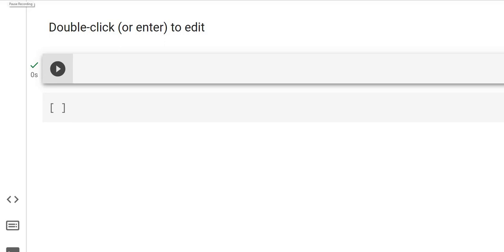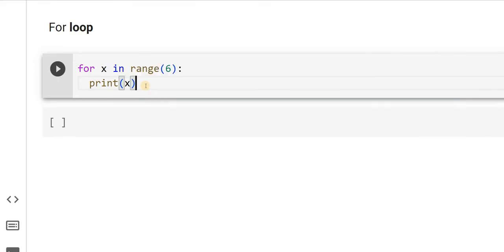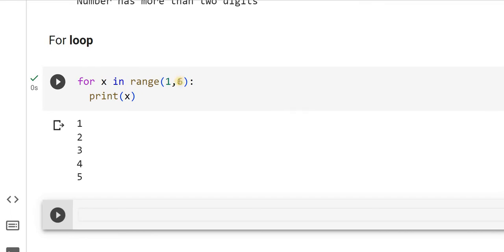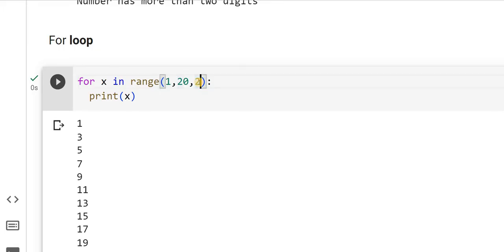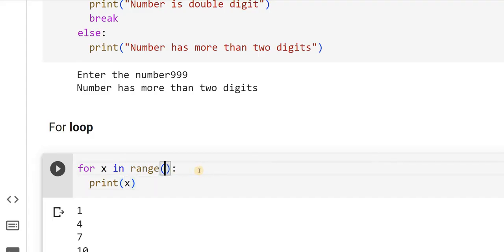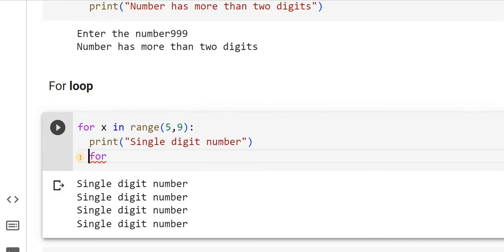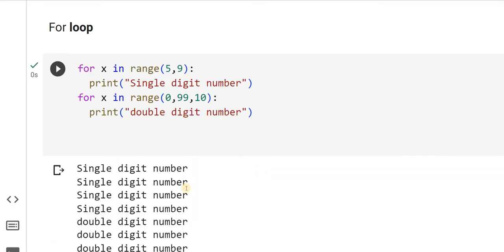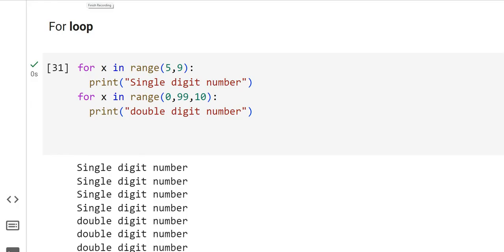29 for loop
Use of for loops in python programming (Part-1)